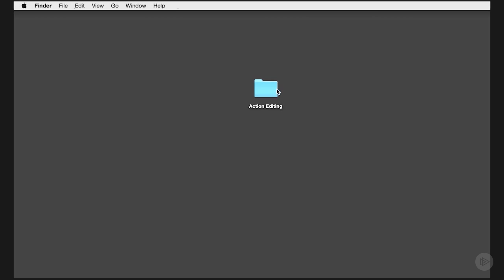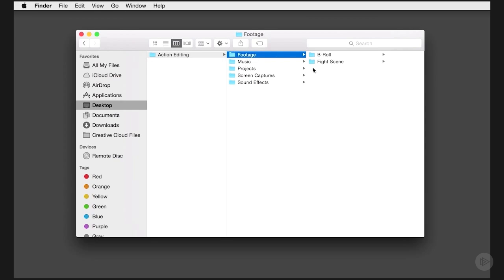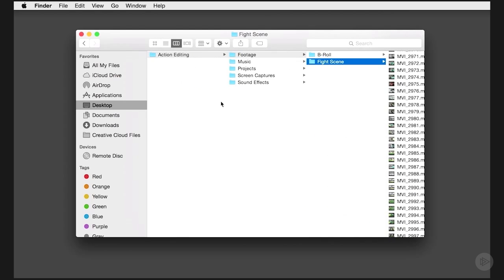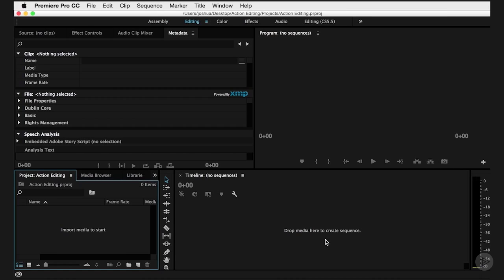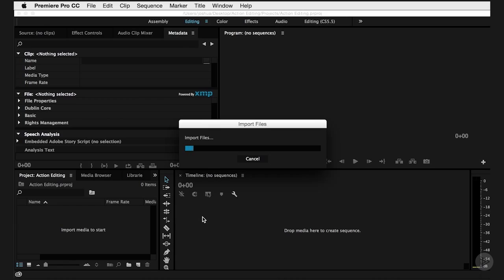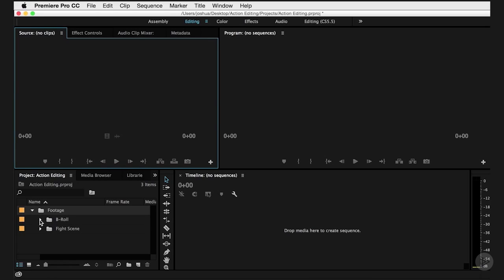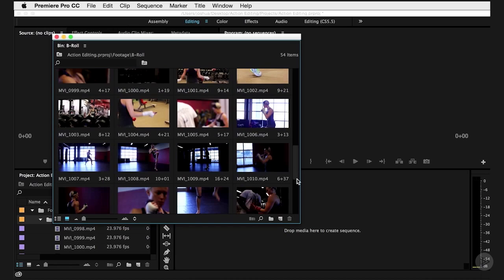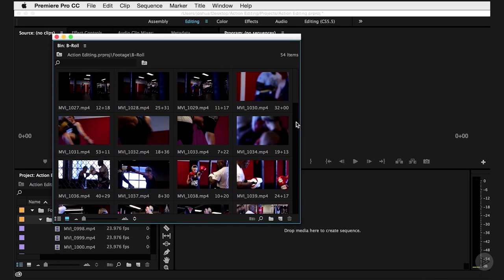02 How Action Editing Is Different